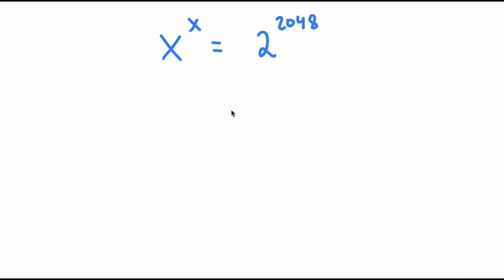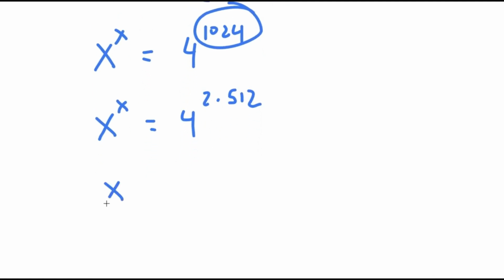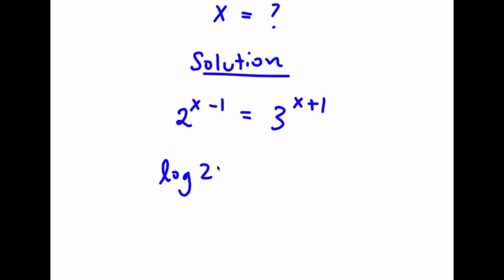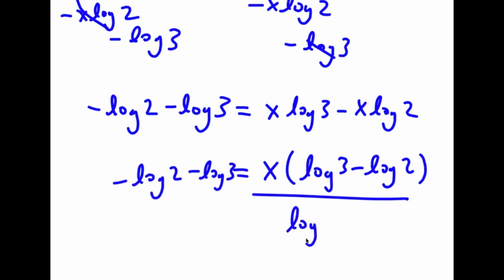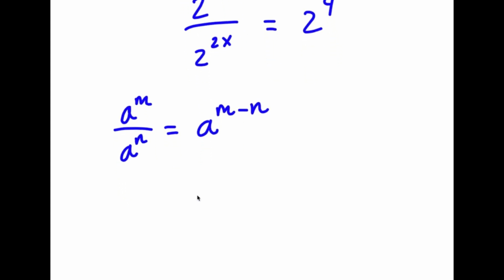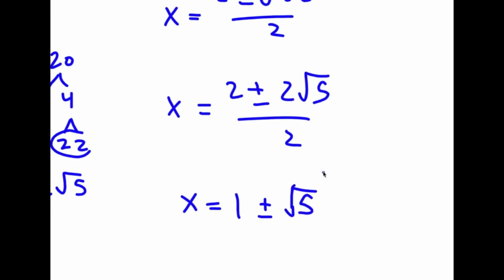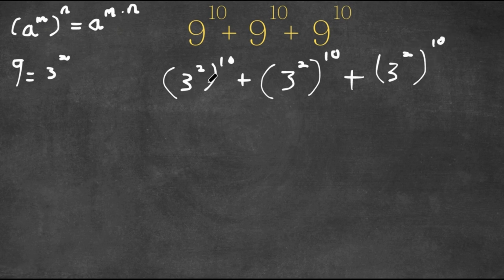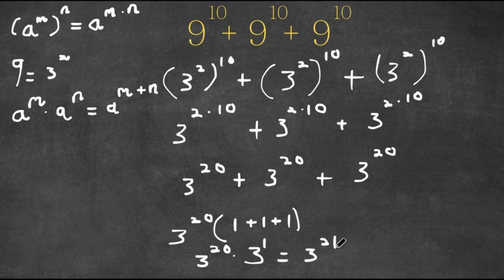Can You Solve The Mr. Beast Problem? | A Challenging Exponential Challenge